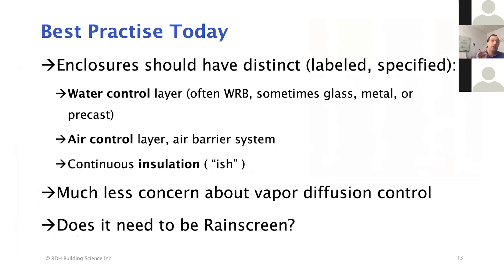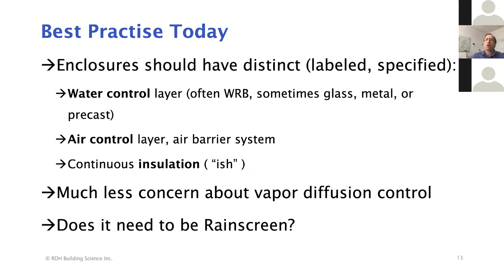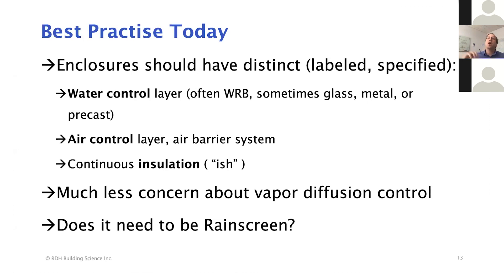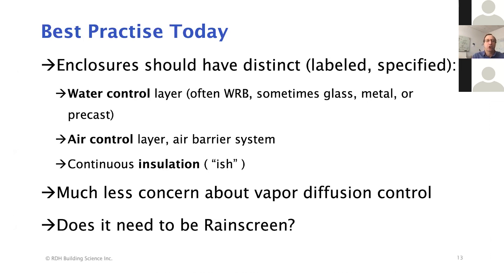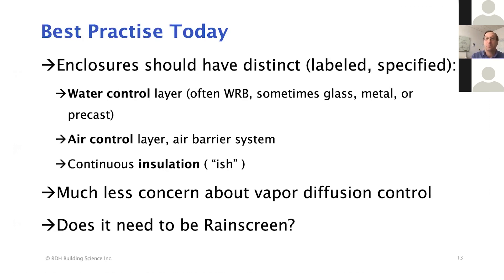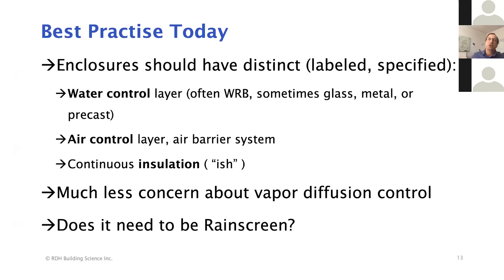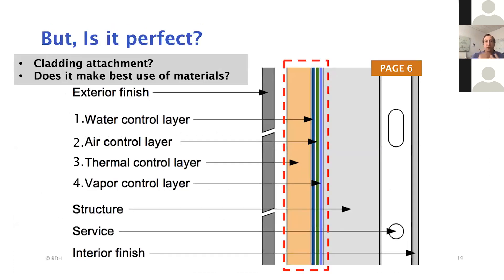Preview: Beyond the Perfect Wall with Dr. John Straube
Dorken Systems hosted a Building Science Deconstructed live webinar with Dr. John Straube. Beyond the Perfect Wall took an in-depth look at how the right materials, in the right order, can improve durability, comfort, and thermal performance.

Key learnings include:
- Principles of building enclosure design
- How the “perfect wall” concept can be adapted
- The connection between airtightness, vapor permeability, durability, and energy efficiency